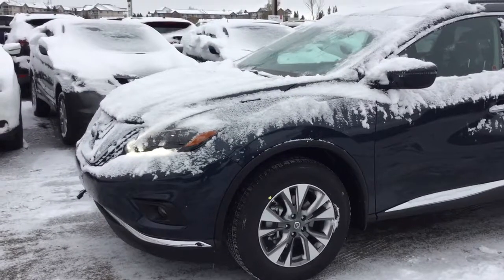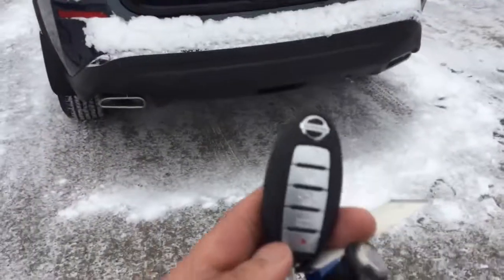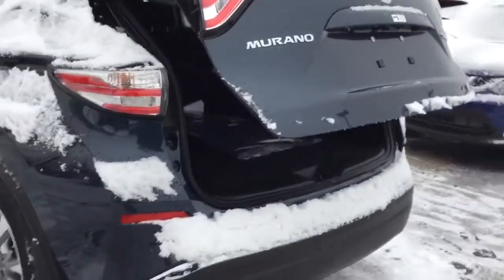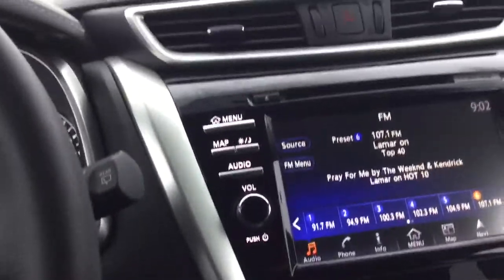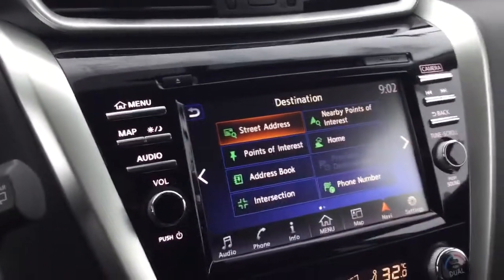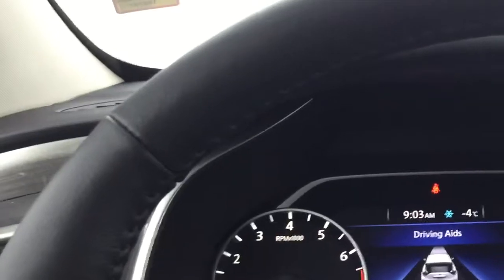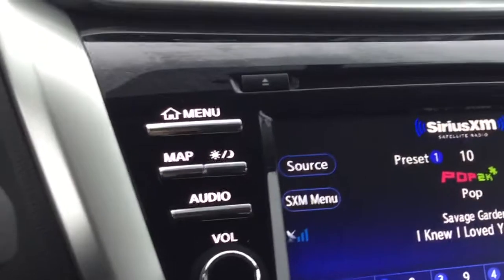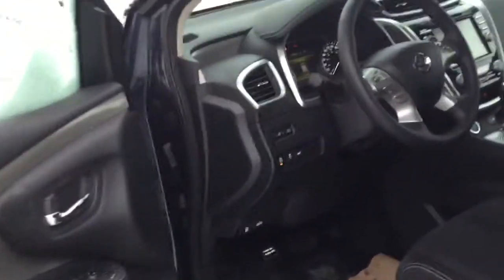Elma’s 2018 Nissan Murano